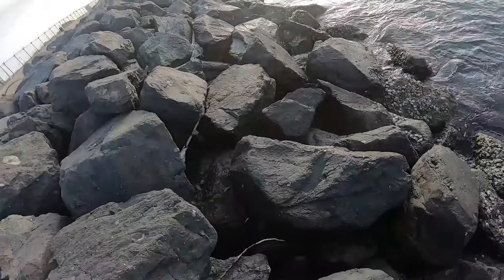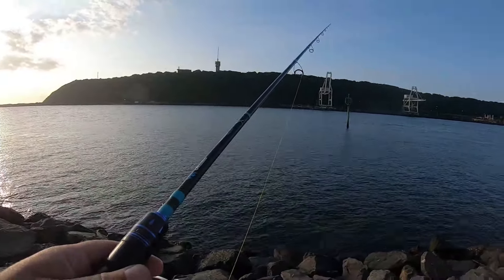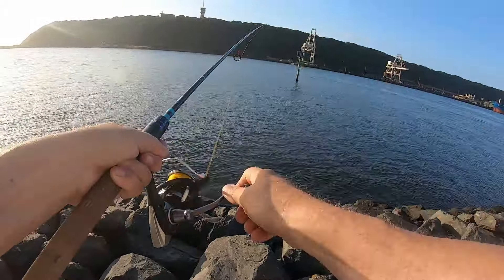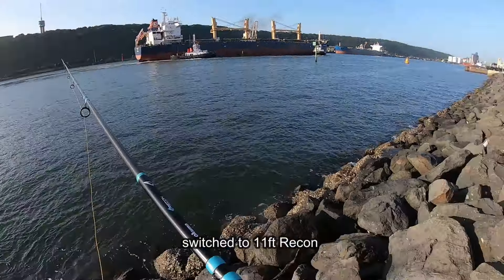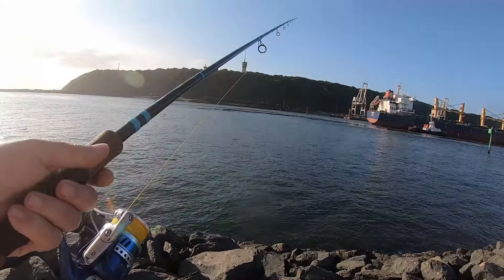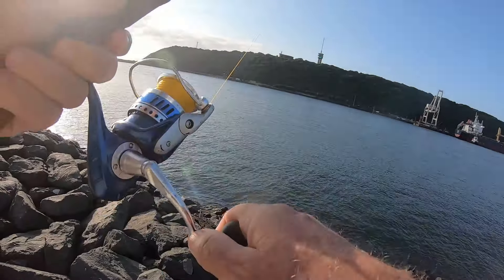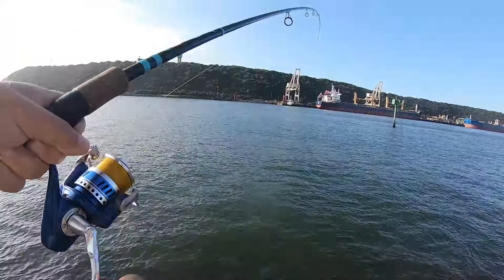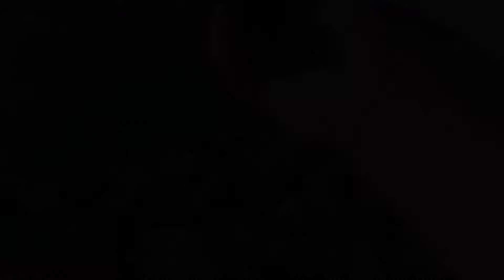Kob Catches Today @ Durban North Pier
Tackle Used
Okuma Recon inshore rods
Okuma ITX and Azores reels
Boss Braid
McArthy paddle tails
FSTK 15g slow jig